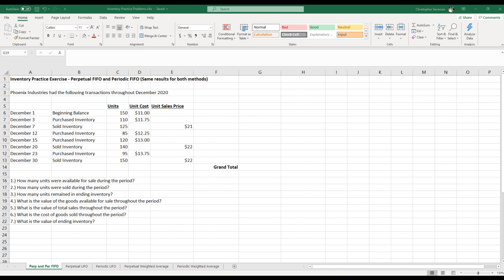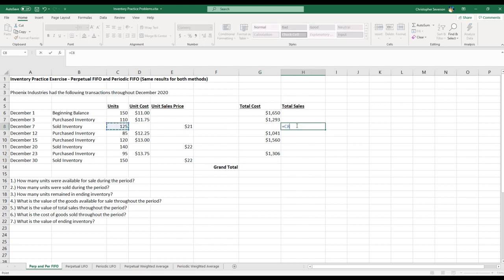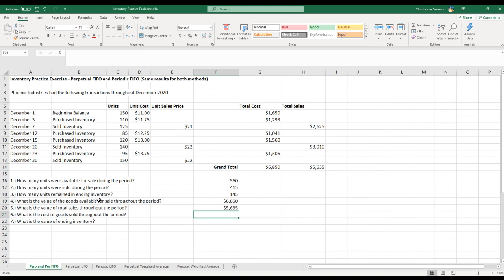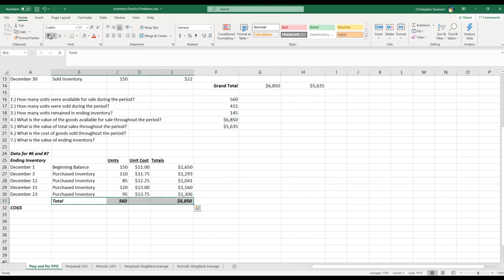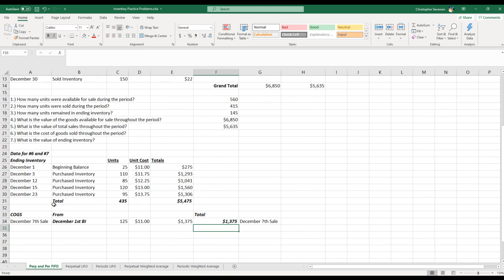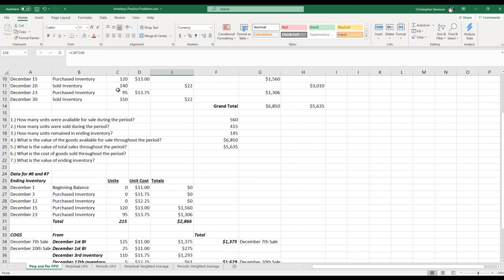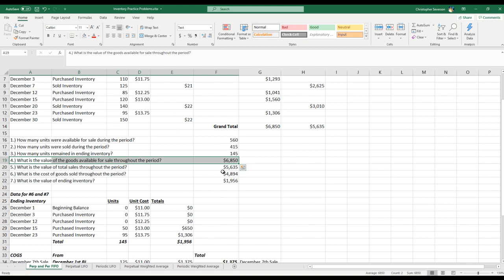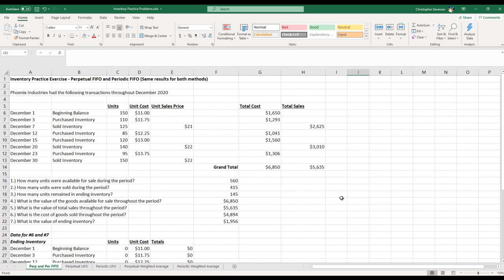Inventory Accounting Practice Exercise - Periodic and Perpetual FIFO - Severson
This practice exercise goes through an Excel-based exercise using the Perpetual and Periodic First-In-First-Out (FIFO) Costing Methods for calculating the cost of goods sold and ending inventory on both a per unit and total basis.